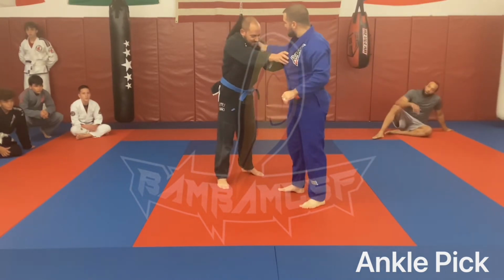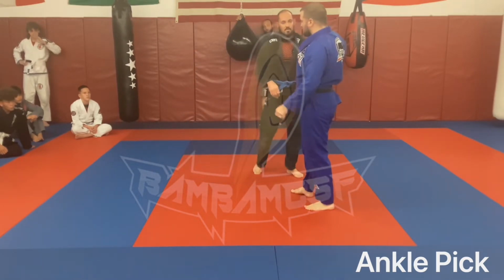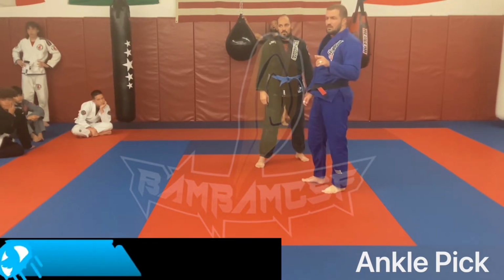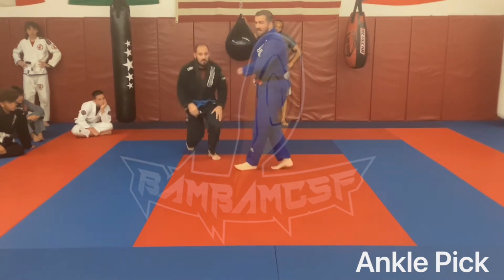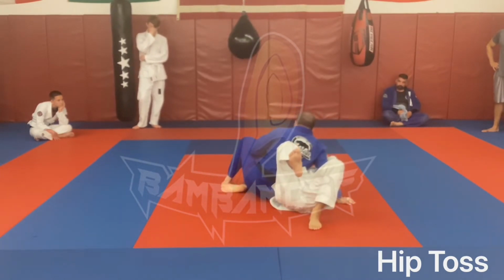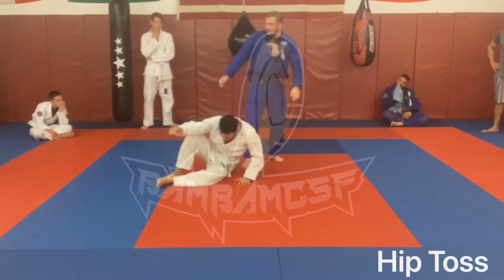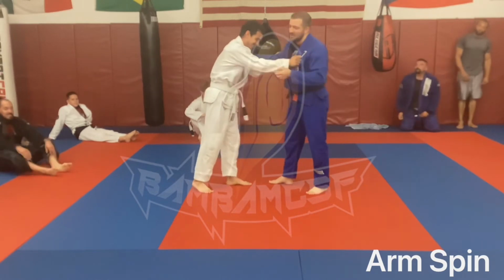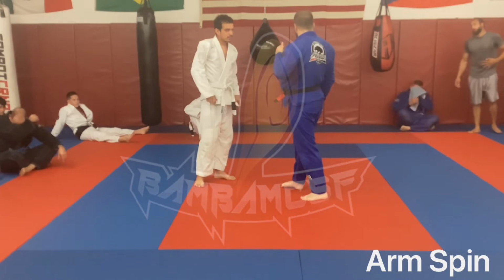Basic Judo for BJJ